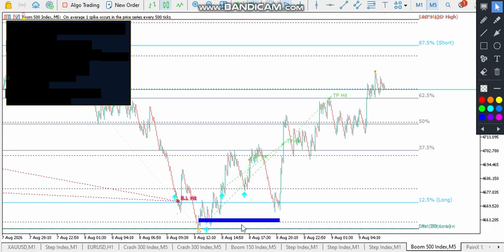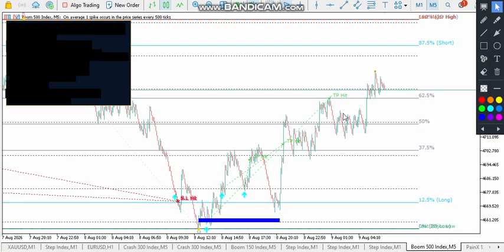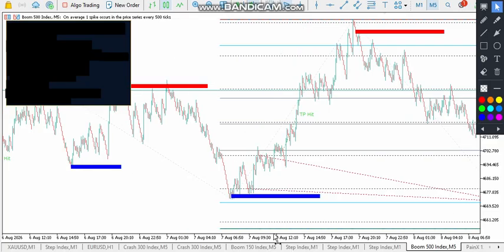Boo and crash Strategy - Best Indicator to push capital daily